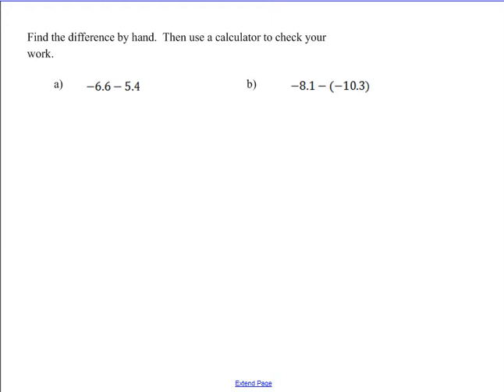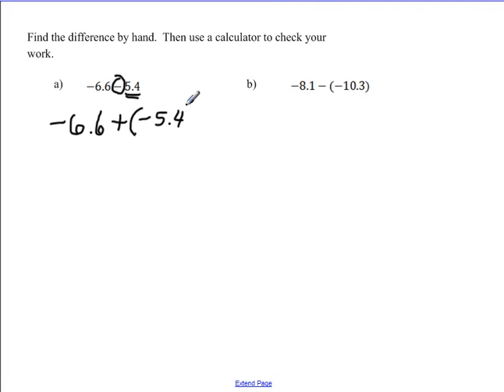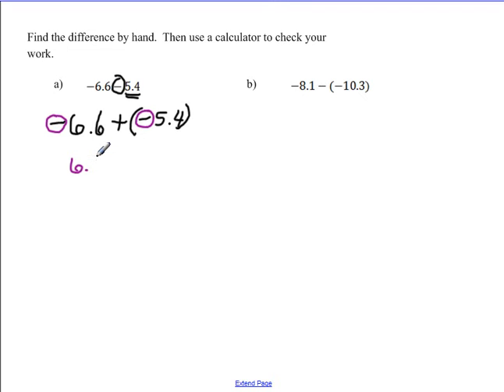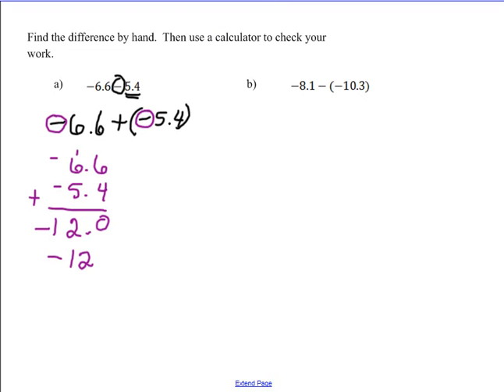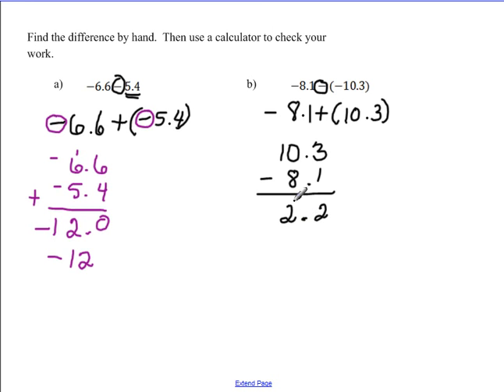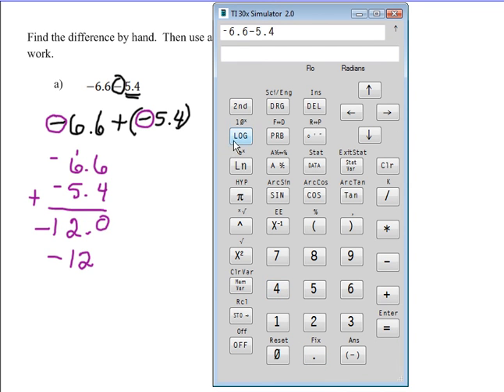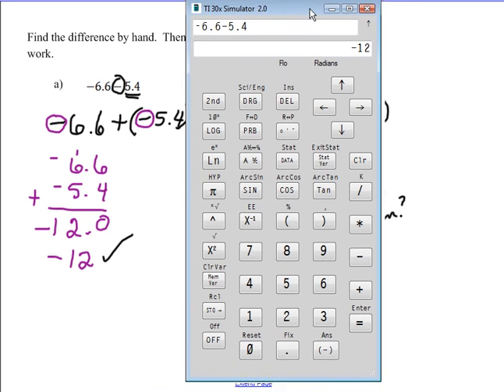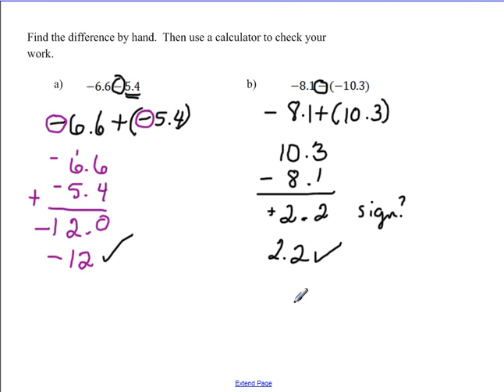Find the difference of signed decimals and check with a calculator